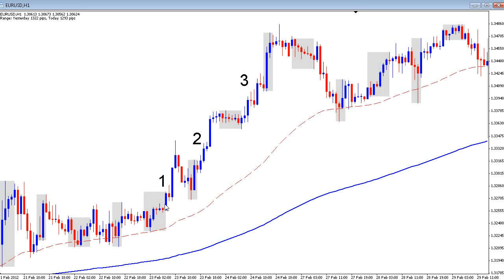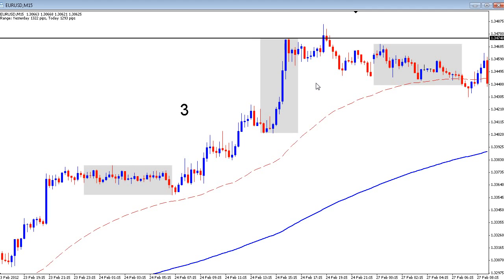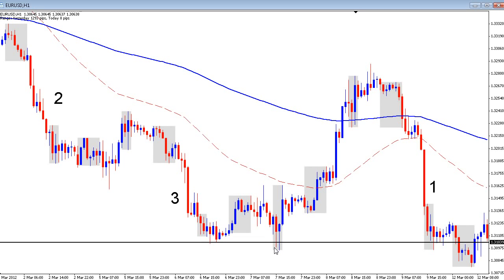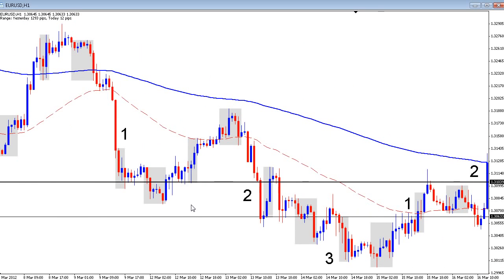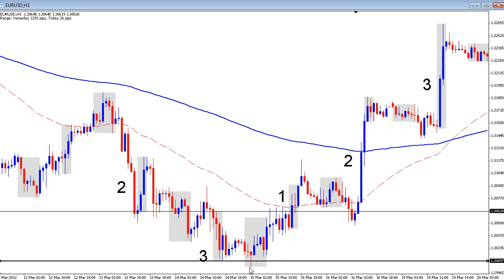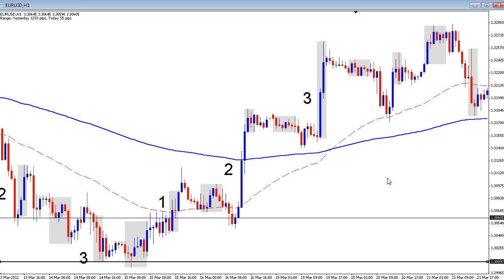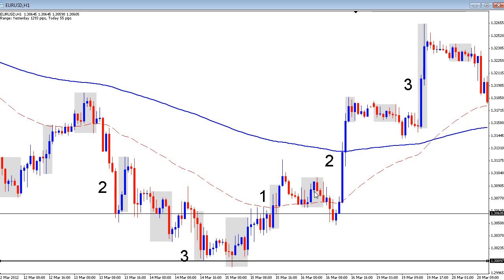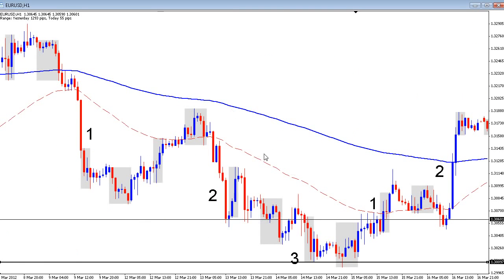Forex Forex Trend Trading Strategy Part 1